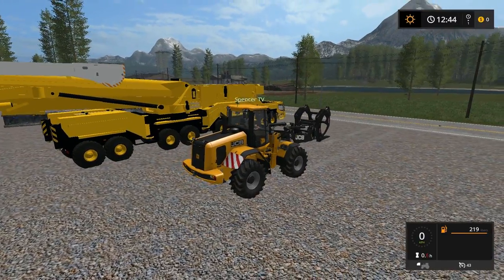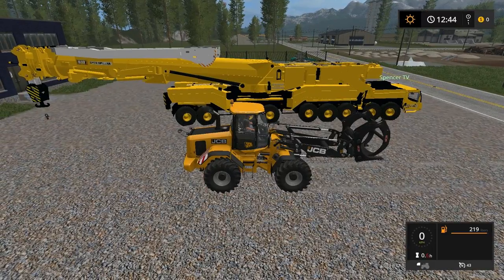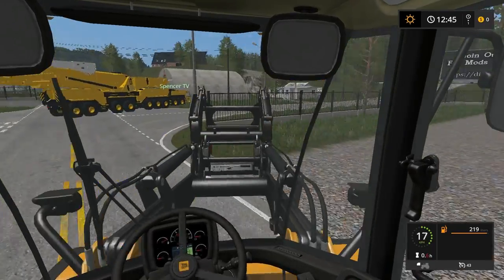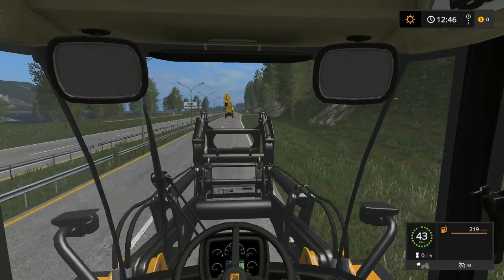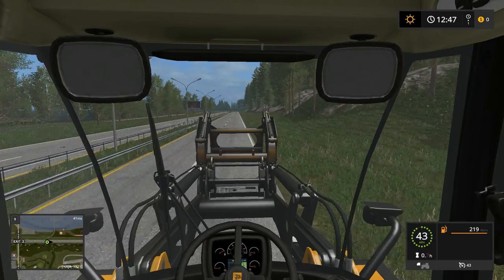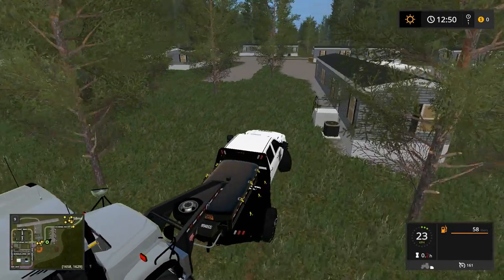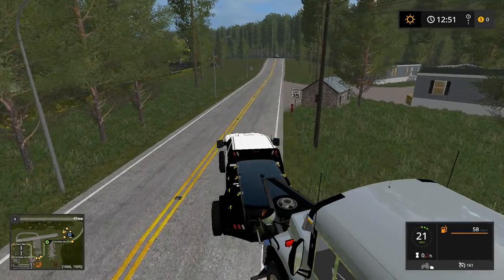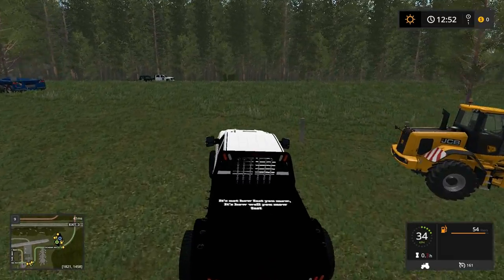SCRAPING TUG BOAT | WITH SPENCER TV | NEW CRANE | HEAVY LOAD | FARMING SIMULATOR 2017 [ FS17 ]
[Finacial donators get a "Supporter" rank on the official Garrett Plays discord server]

Recording Products:
*Microphone Stand
*Pop Filter
*Mouse Pad

Computer Information:
*Operating System
*Intel Core i7 Processor
*16GB DDR3 Ram
*2TB Hard Drive
*223 GB SSD
*Graphics Card

About Me: On January 12th, 2011, my friend Justin and I decided to create a YouTube channel! Initially, the plan was to post occasional videos of us hanging out. After a few months, Justin decided to leave the channel. When Justin left, I decided to start making gaming videos. Over time the games played on the channel has changed. Never did I expect such a large number of people to be interested in watching these gaming videos. I decided to start posting more frequently, upgrade my equipment and post near-daily gaming videos. Currently, the channel sits at over 3,000 subscribers and averages hundreds of daily video views.

Credits:
Channel Owner, Video Editor, Title Creator, Thumbnail Creator, Description Creator, Playlist Manager, Email Manager And Post Production Manager: Garrett Plays